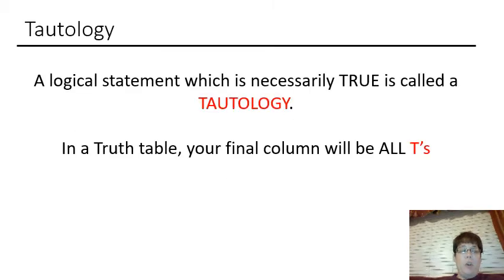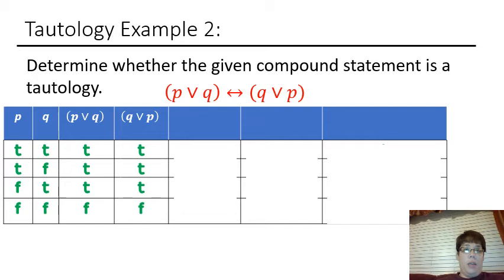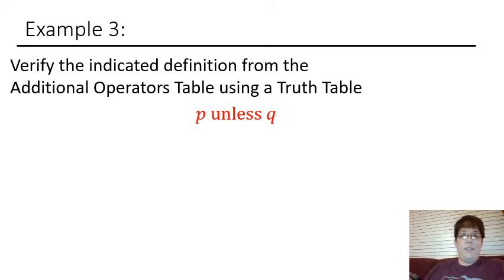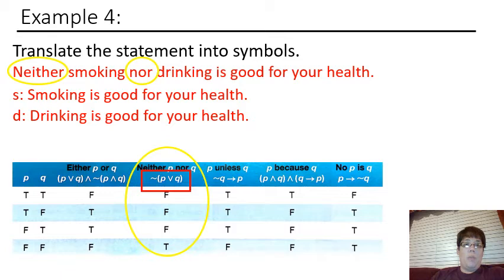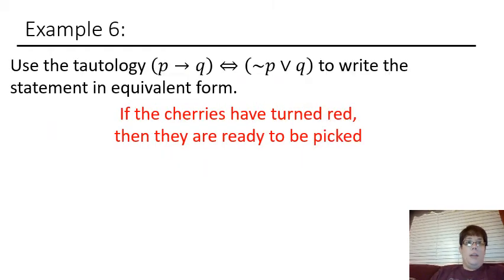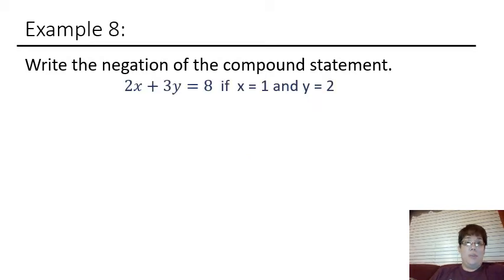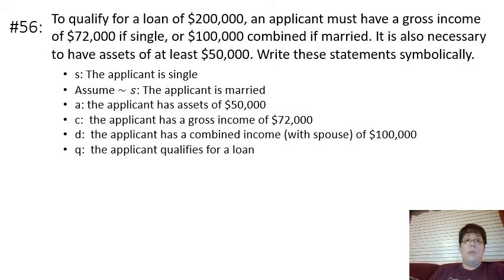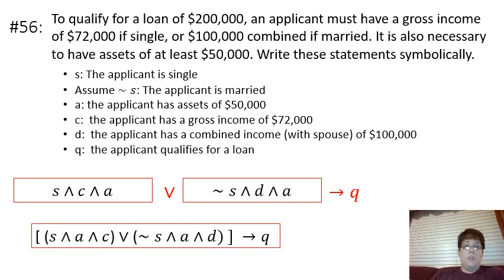Sec 3.3 Homework Helps & Insights.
LSCM 1325 Sec. 3.3 Homework Helps & Insights by Lisa Baker